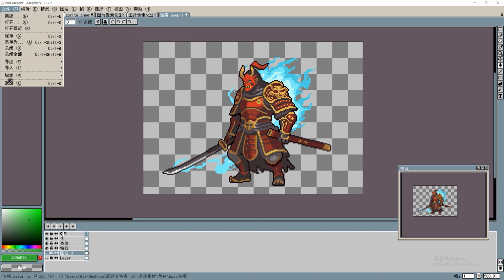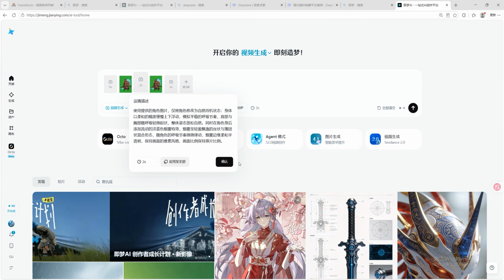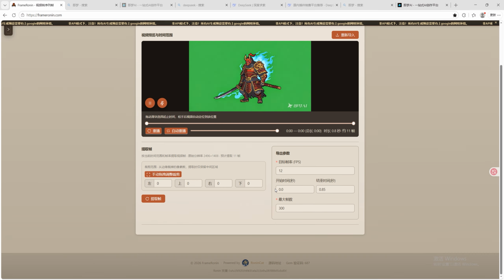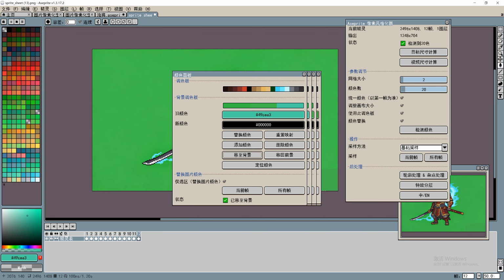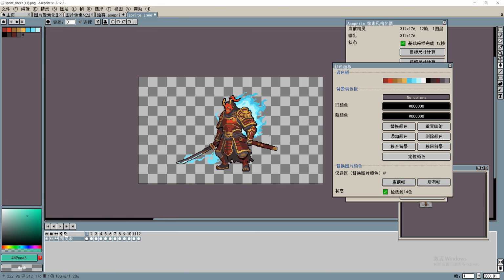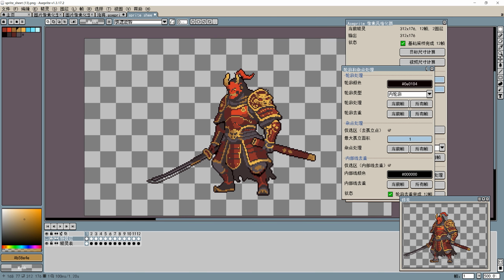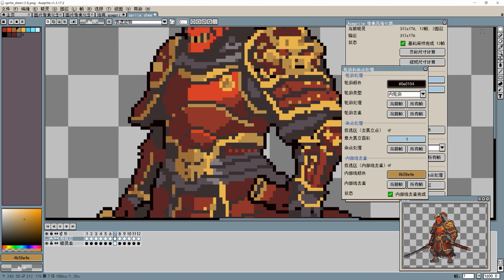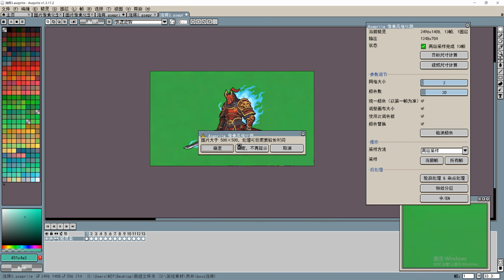How to Animate Your Pixel Character Using AI Video (Plugin Tutorial #1)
In this video, I walk through my real workflow for turning a static pixel character into an idle animation using Jimeng AI + my Aseprite plugin.

⚠️ Important: This plugin is a helper tool, not a magic button. It saves time on cleanup and repetitive tasks, but you'll still need to do manual fixes for perfect results.

Full workflow (what I actually do):

1️⃣ Start with an existing static pixel character (already drawn).

2️⃣ Generate motion with Jimeng AI (即梦AI) – I feed the character into Jimeng AI to generate a short idle animation video.

3️⃣ Upscale & export sequence frames – The AI output is small and messy. I upscale it and export individual frames.

4️⃣ Import frames into Aseprite – Now I have a rough sequence frame animation.

5️⃣ Run my plugin on all frames – The plugin batch processes every frame to convert them into clean, properly aligned pixel art. It removes mixels and fixes crooked grids.

6️⃣ Clean up with plugin tools – I use:

Remove Isolated Spots – gets rid of noise pixels

Add Outline – cleans up jagged edges

Outline Dedup / Inner Line Dedup – removes pseudo-thickening and line clutter

7️⃣ Manual touch-up – The result is a much better pixel animation, but it's not perfect. I still go in and manually fix frames by hand. The plugin helps me focus on the fun part (drawing) instead of repetitive cleanup.

What this plugin actually does:

🎯 Converts messy sequence frames into clean pixel art (batch)

✏️ Removes noise, adds outlines, deduplicates lines

🎨 Palette editor for quick color changes

🎬 Works on all frames at once

What it does NOT do:

❌ It won't give you a perfect finished animation in one click

❌ You still need artistic judgment and manual tweaks

Who this is for: Pixel artists, indie game devs, or anyone who wants AI to assist (not replace) their pixel art process.

Requirements: Aseprite 1.3+ (RGB mode, not indexed)

This is Plugin Tutorial #1 – How to Make Your Pixel Character Move with AI Video

Let me know if this workflow saves you time too. 🙏

Video Enhancement Tool: k4yt3x/video2x-qt6 – The Qt6 GUI for Video2X